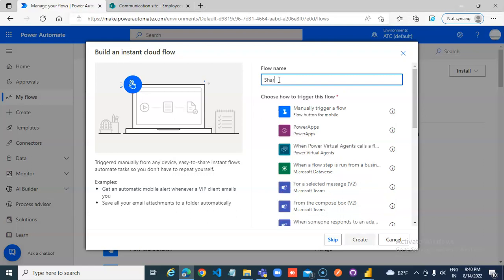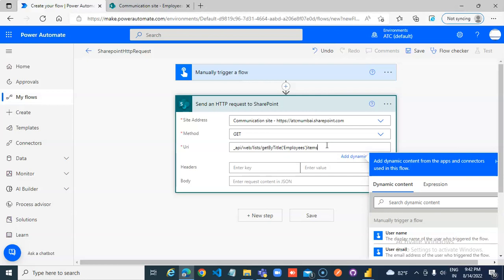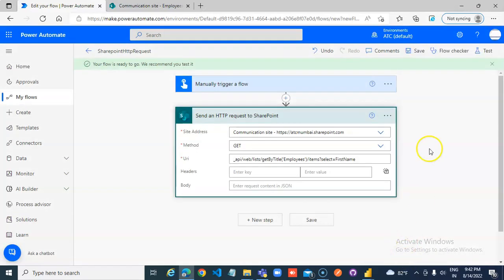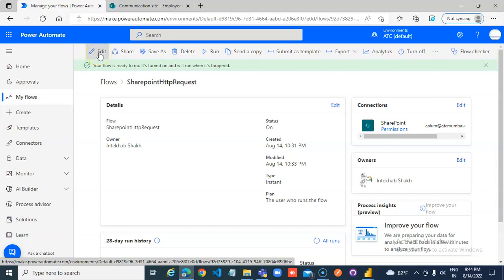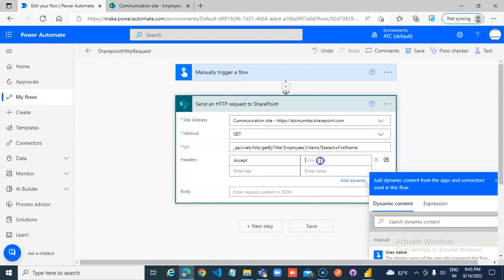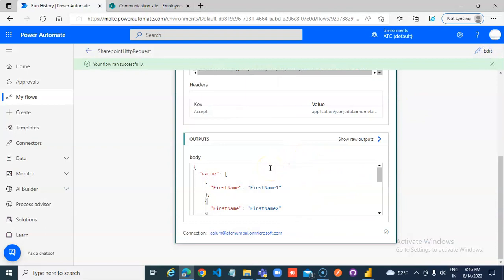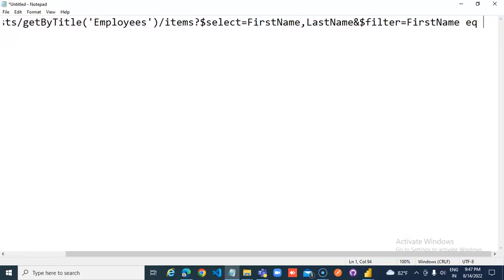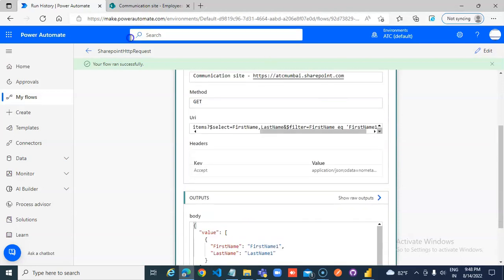Lesson60- SharePoint HTTP Request - $select and $filter- Power Automate 1000 Videos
Description- SharePoint HTTP Request - $select and $filter- 60/1000 Power Automate Videos